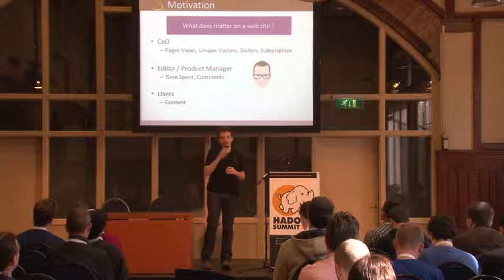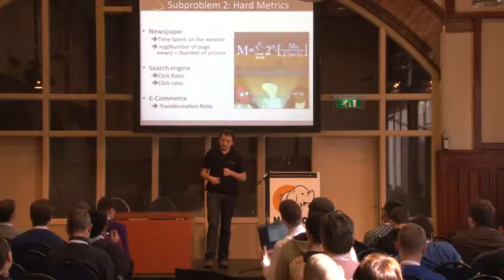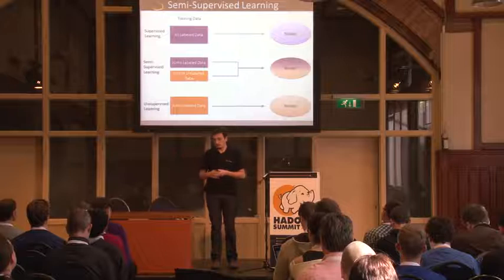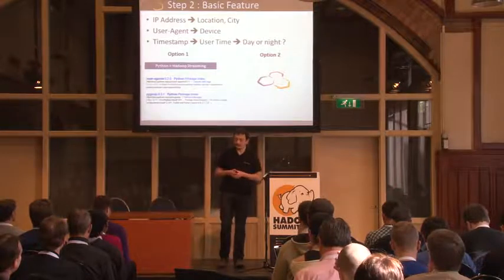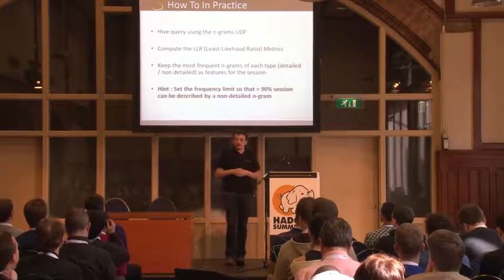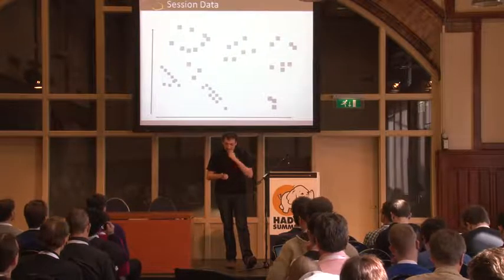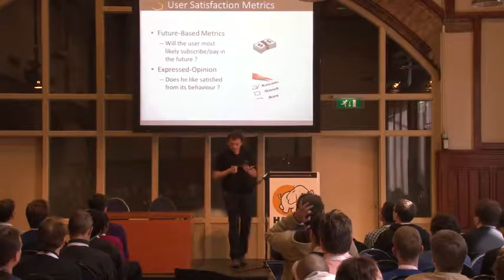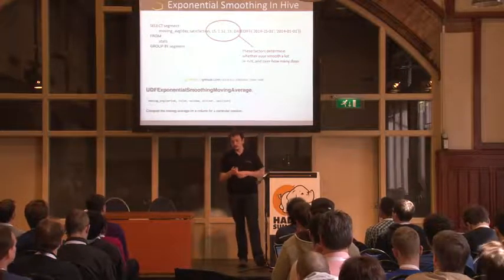Semi supervised Learning On User Web Sessions With Hadoop 1